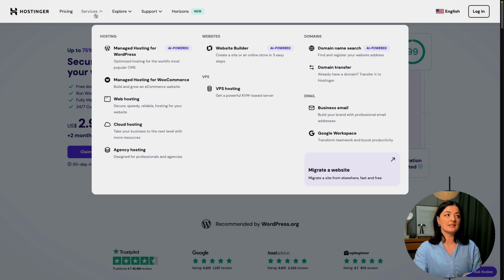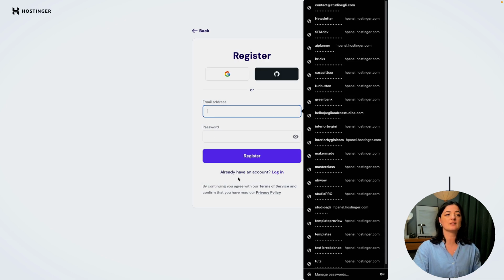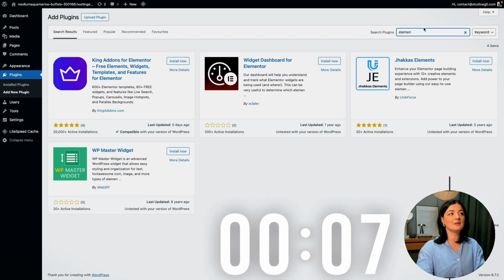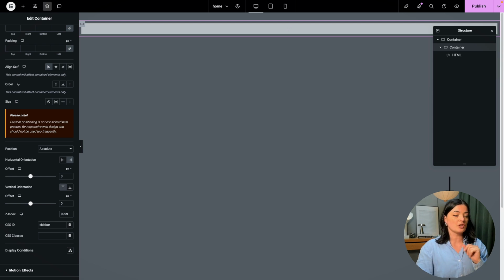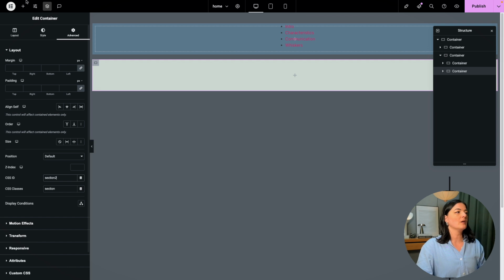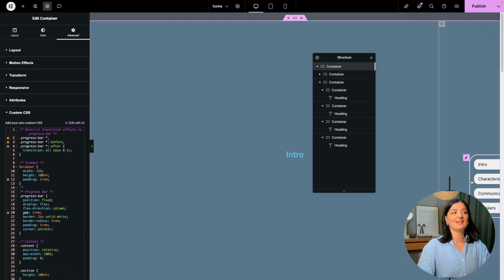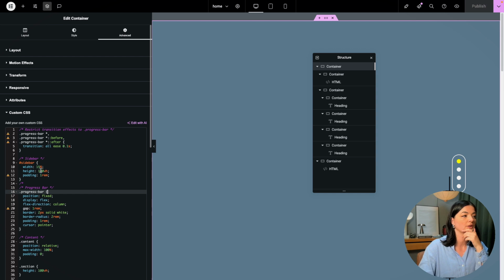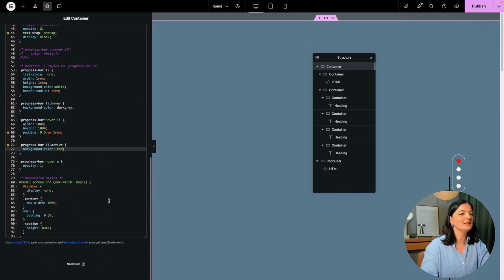GSAP scroll-to-section on-click & How To Easily Install Wordpress with Hostinger - Elementor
Guys, I think this effect is one of those that will take your website to the next level.

I used: Elementor Pro & Hostinger

🟠 GET HOSTINGER

🟠 GET ELEMENTOR